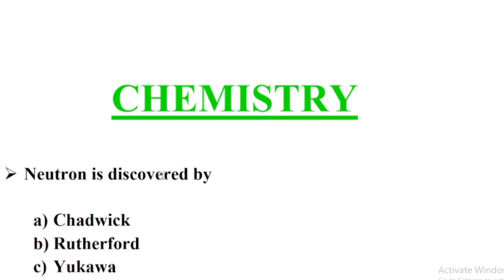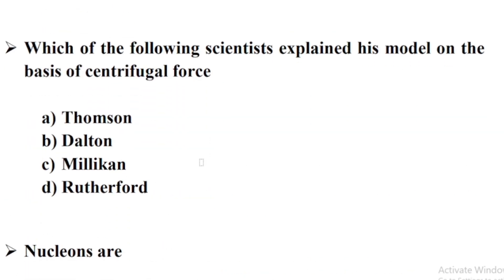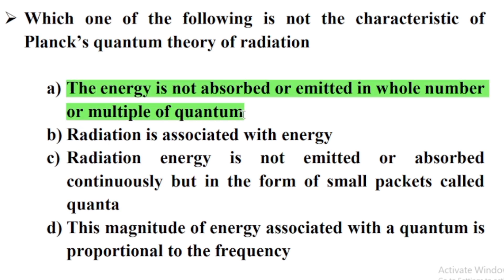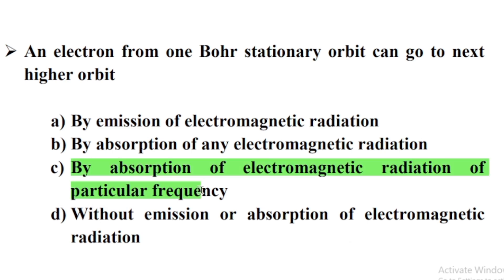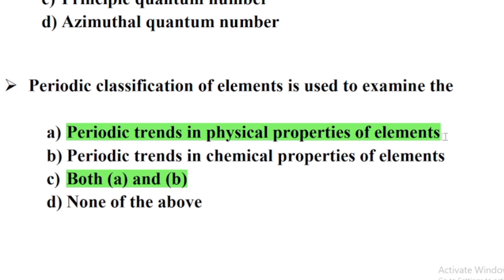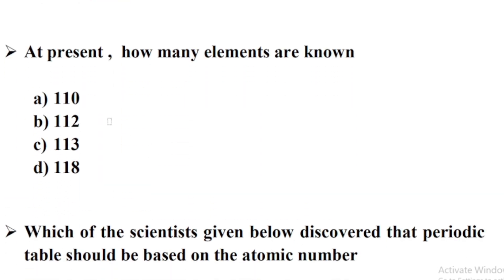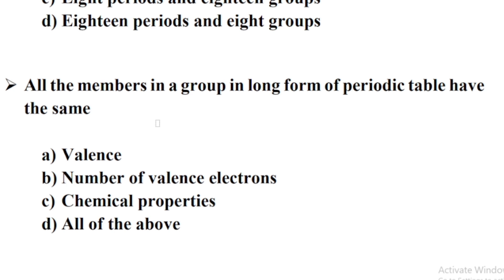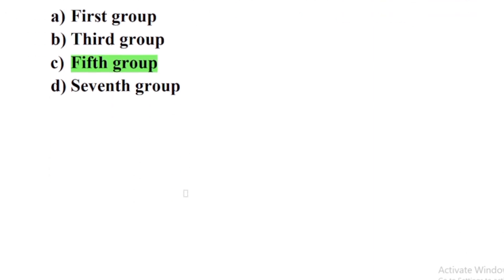𝗞𝗪𝗔 𝗟aboratory 𝗔ssistant | 𝗠𝗢𝗖𝗞 𝗧𝗘𝗦𝗧 | ℂℍ𝔼𝕄𝕀𝕊𝕋ℝ𝕐📚 | 𝗞erala 𝗣𝗦𝗖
Kerala Water Authority Lab Assistant 2024

𝗠𝗼𝗰𝗸 𝗧𝗲𝘀𝘁